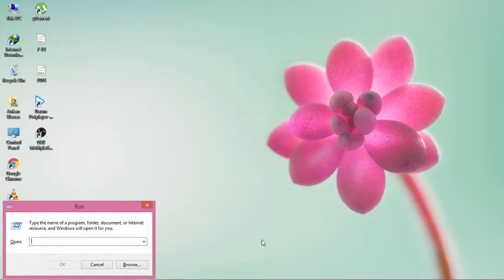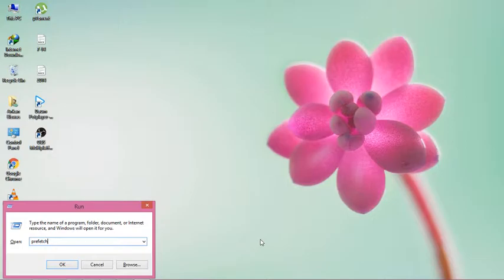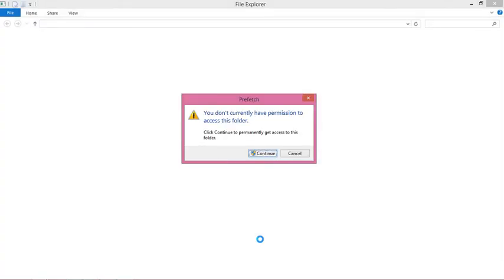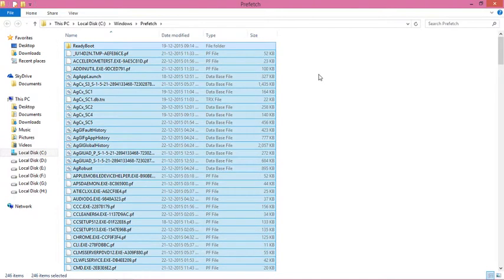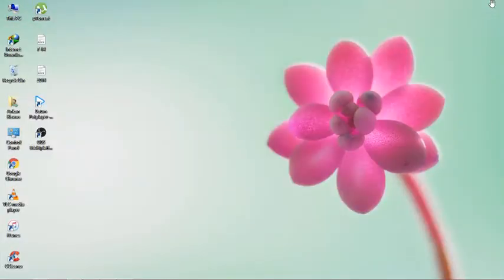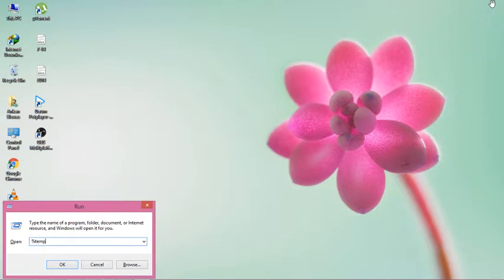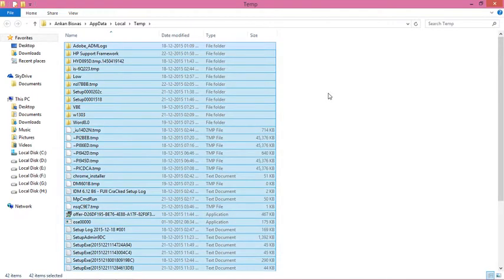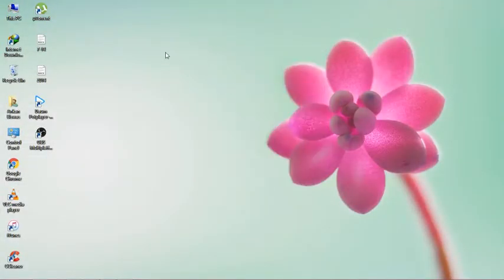How to Speed up pc or laptops in win 8.1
if you don't understand what i am typing plz do it.

win+r prefetch enter enter again. Delete all the file
win+r %temp% enter delete all the files.

you also type in RUN BOX  TREE it may refresh your pc